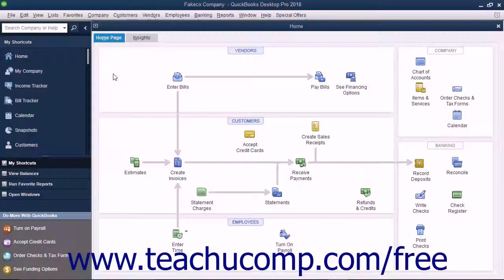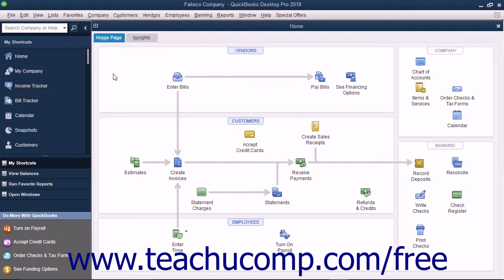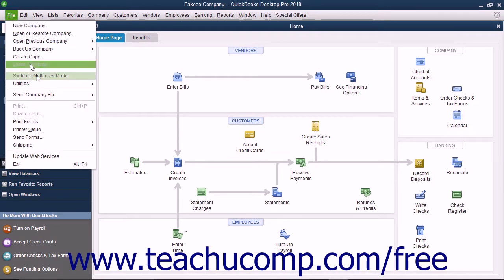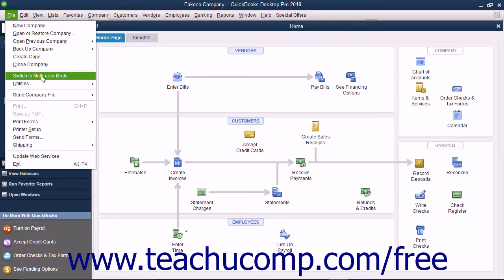QuickBooks Pro 2018 Tutorial Single and Multiple User Modes Intuit Training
Learn about Single and Multiple User Modes in QuickBooks Pro 2018 A clip from Mastering QuickBooks Made Easy. - the most comprehensive QuickBooks tutorial available. Visit us today!